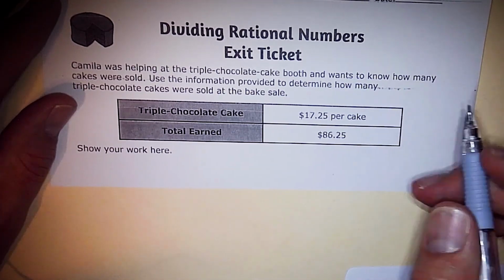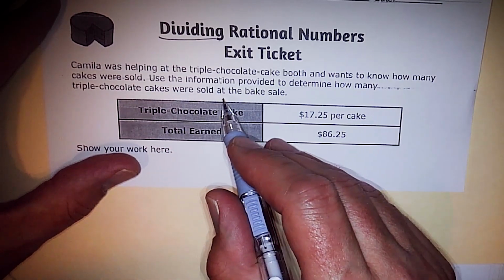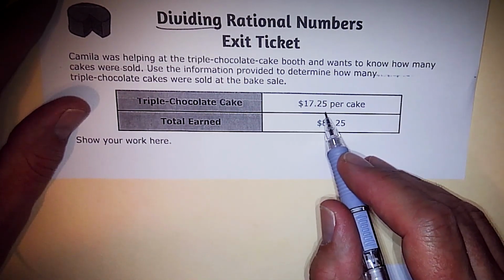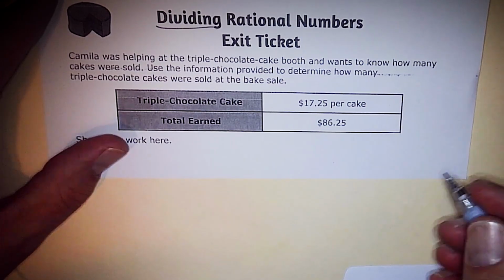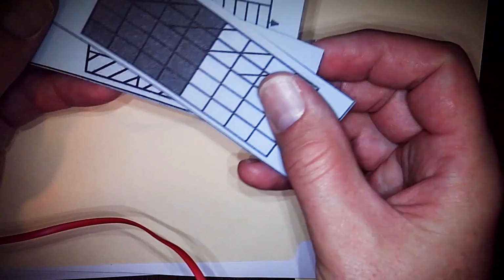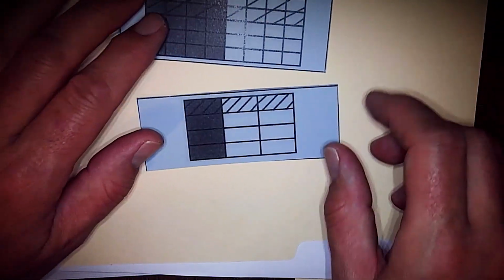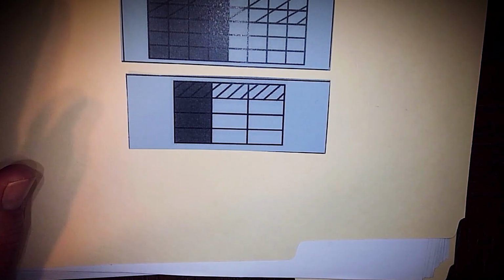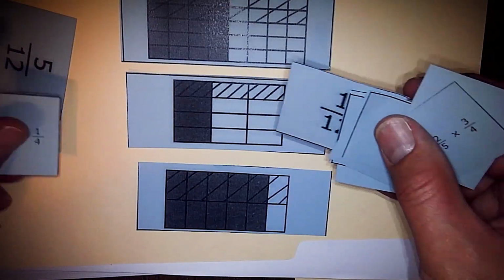October 1, 2023 video